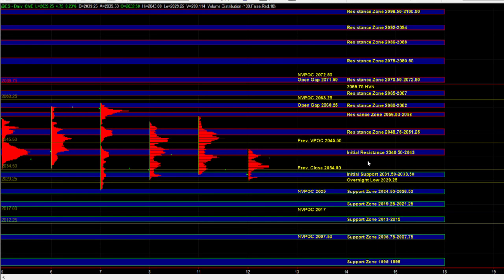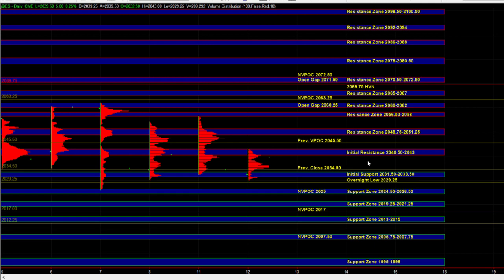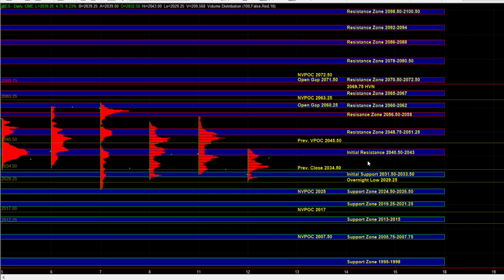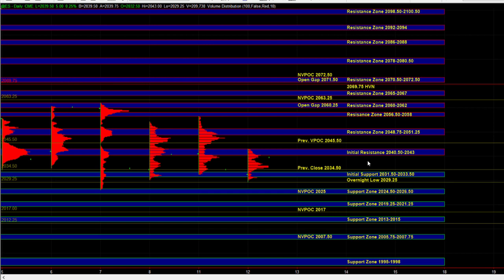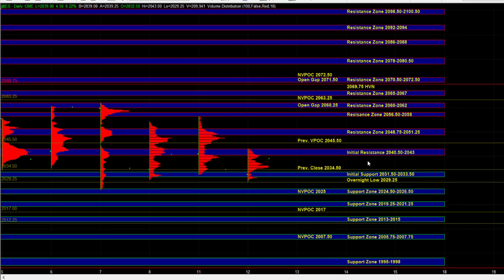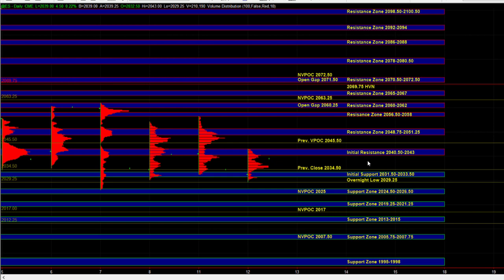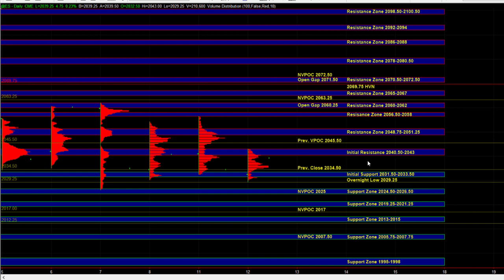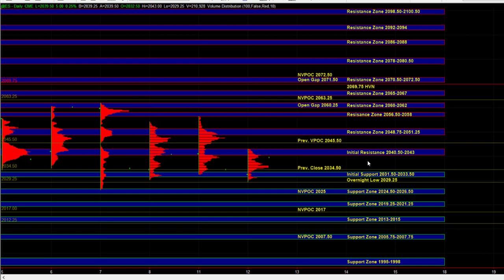04/12/2016 E-mini S&P 500 Futures Key Support / Resistance Zones & Trade Plan